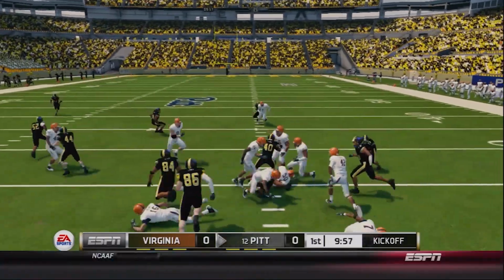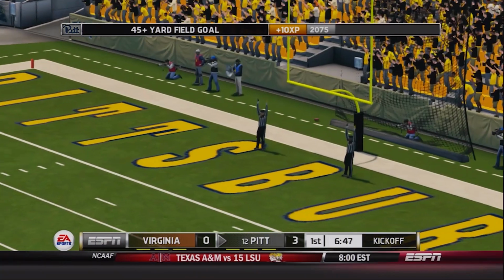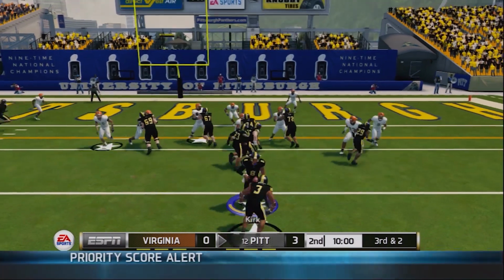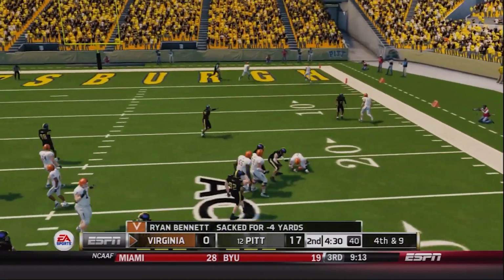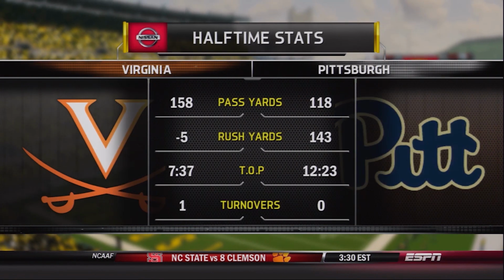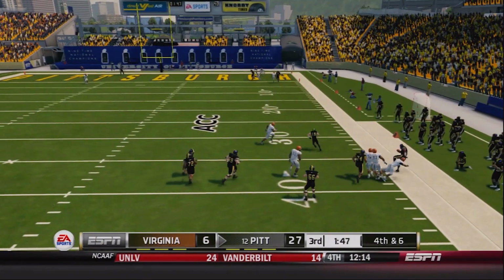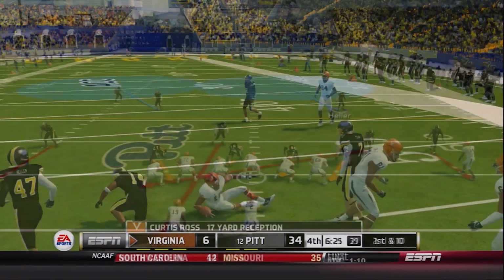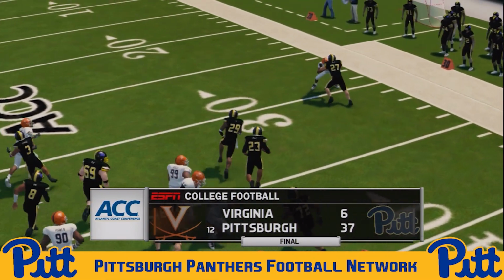BACKFIELD IS DOUBLE TROUBLE | S6: G8 vs. Virginia | Pitt Panthers Dynasty | NCAA Football 14